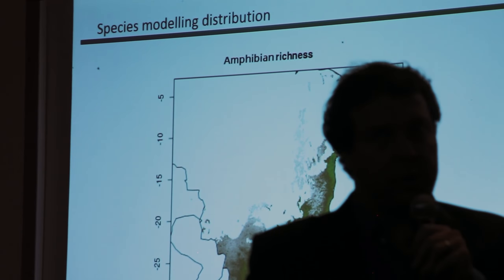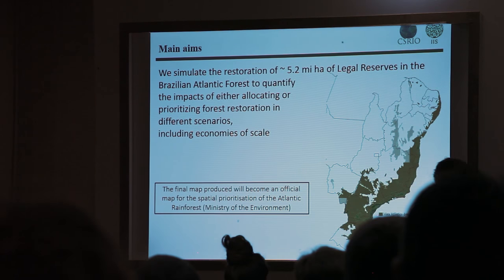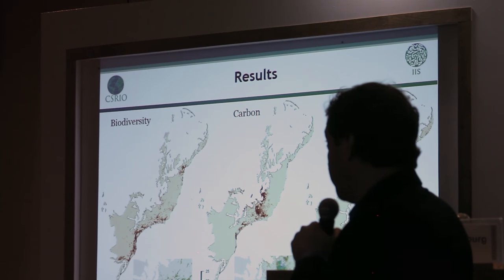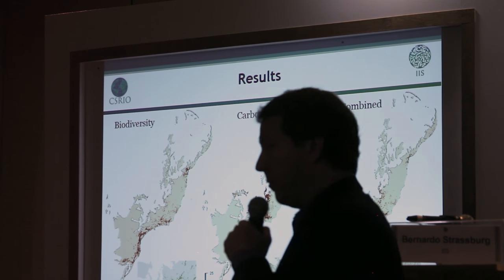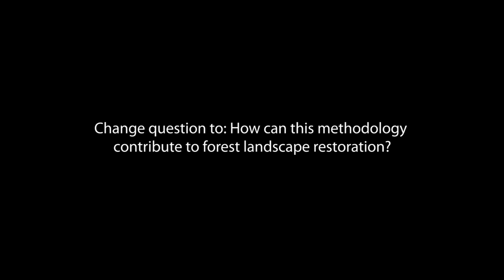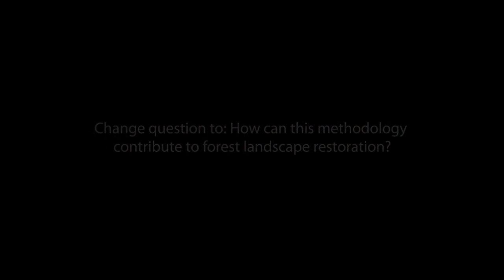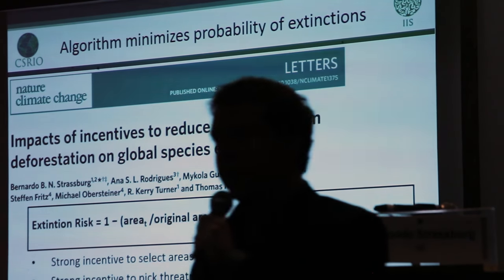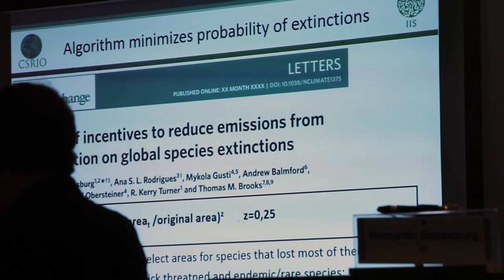CIFOR at CBD COP13: An interview with Bernardo Strassburg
Bernardo Strassburg, founder and Executive Director of the International Institute for Sustainability, speaks with the Center for International Forestry Research (CIFOR) on the sidelines of the 13th Conference of Parties to the Convention on Biological Diversity (CBD COP13), held from 4-17 December 2016 in Cancun, Mexico.